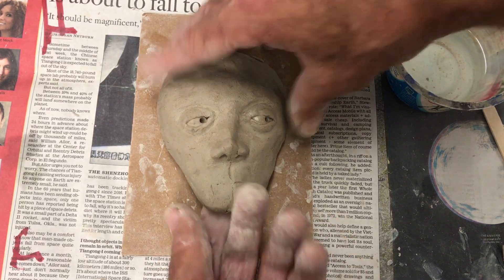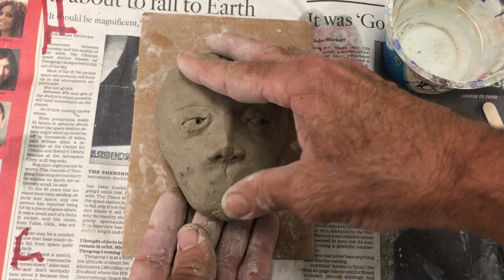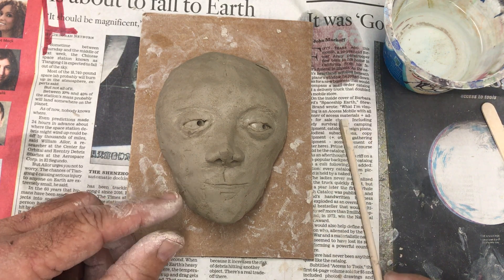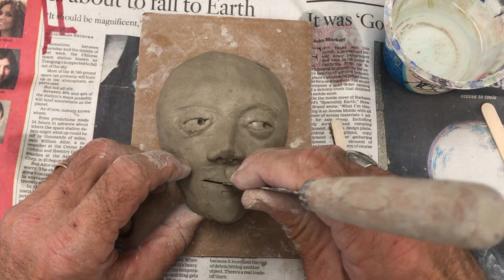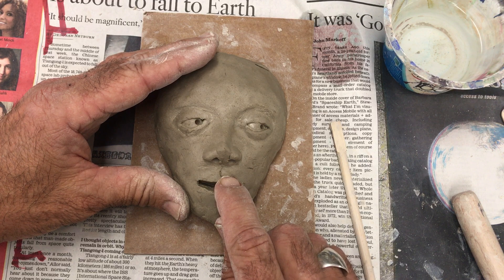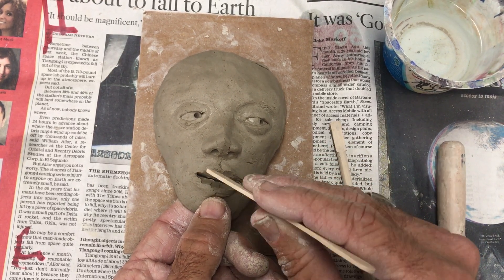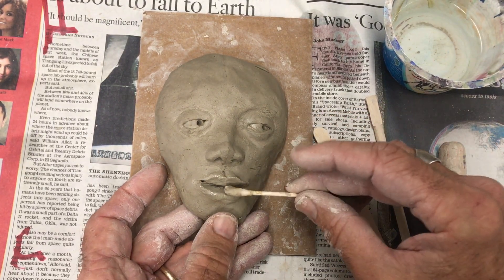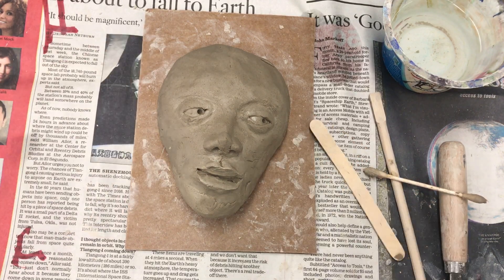5 Mouth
Five of seven videos demonstrating how to create a realistic human head in a relief sculpture in clay.